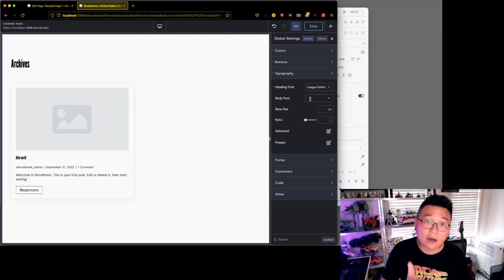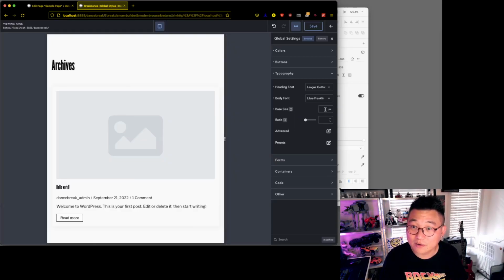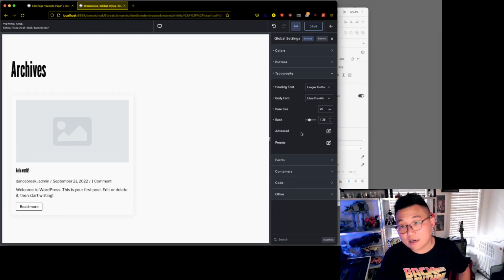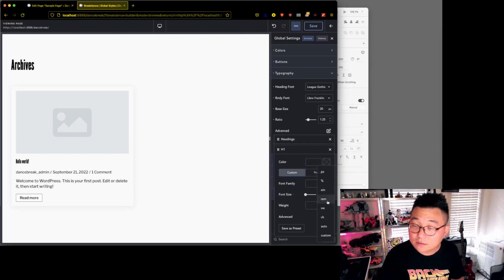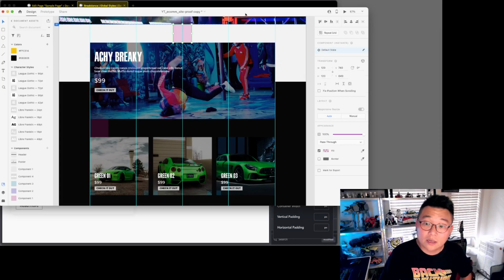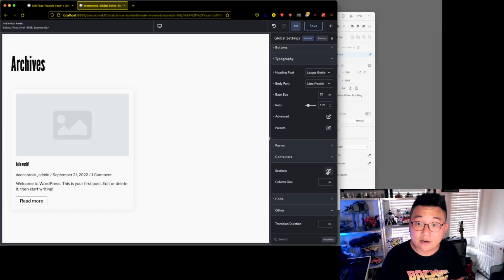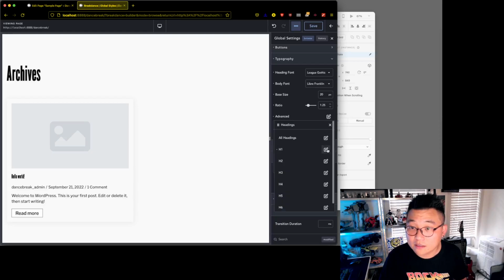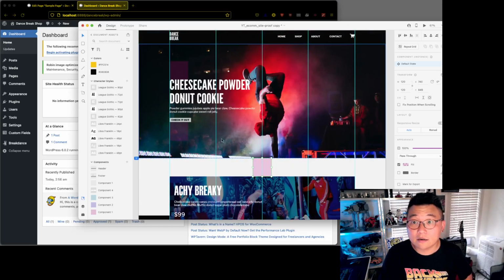Full course: L04 - Learn to make a WooCommerce shop with Breakdance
Lesson 04. A quick discussion on responsive typography, and setting up the last bits of the global settings.

Extra CSS:
html {
    font-size: var(--bde-body-font-size);

And it will always stay free. Even after I switch to Nitro (Discord's paid tier, gives us more features). It will be a personally funded discussion and hang out center that's free for y'all to use.

It seems that Discord has a lot of cool features that allows a lot of community stuff, so as I explore more Discord, I'll be running (online) events, meetups, and all kinds of stuff soon!